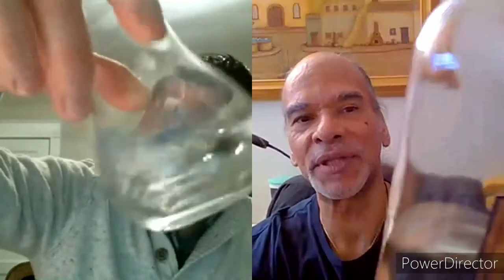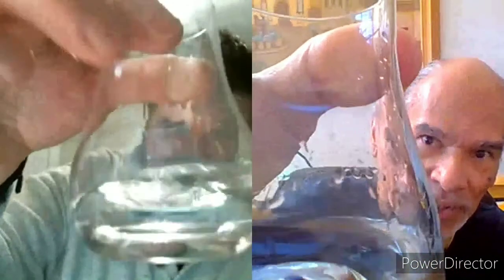Azteca Azul Plata Tequila Review